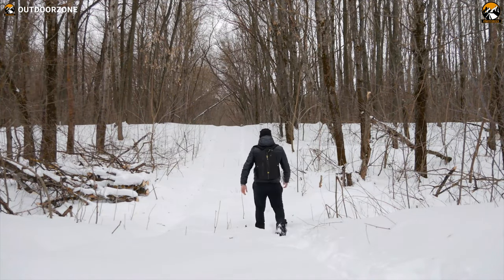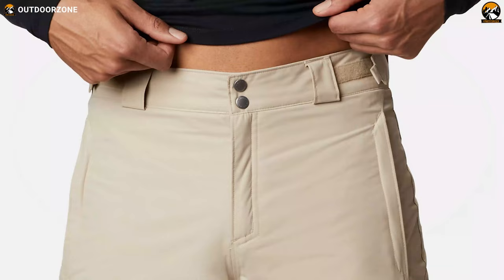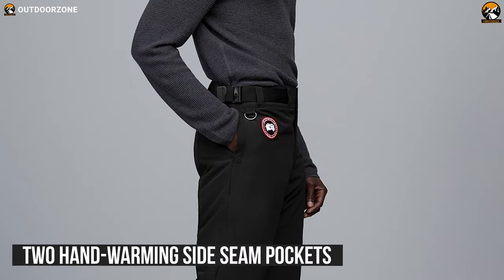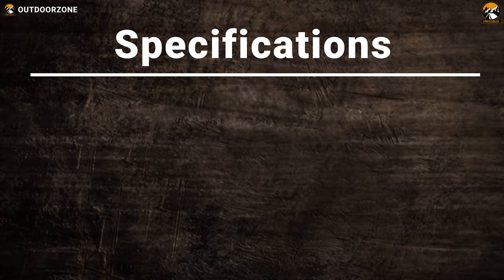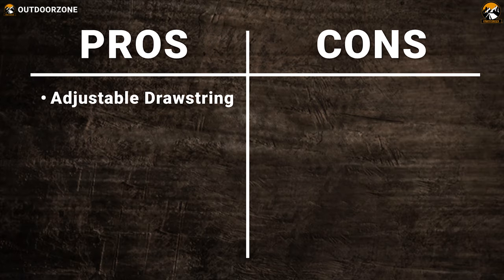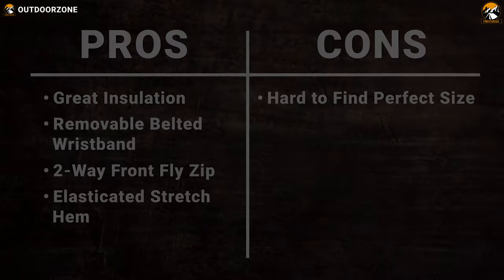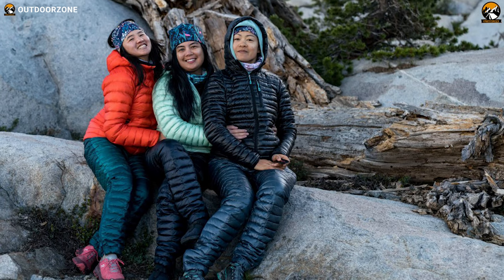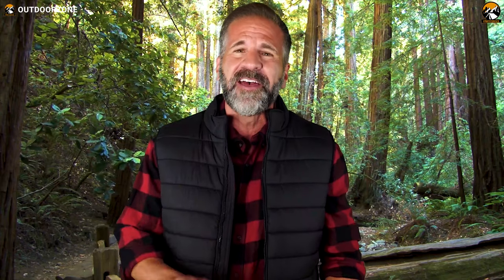7 Best Down Pants for Hiking & Backpacking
The best down pants can provide the necessary warmth and comfort for the bottom half of your body during any cold-weather adventure. In today's video, we've discussed the top 7 best down pants for hiking & backpacking.

0:00​ - Introduction

01:06​ - 7. Columbia Bugaboo iv Pants

02:52​ - 6. Canada Goose Tundra Down Pants

04:26​ - 5. The North Face SUMMIT L3 Down Pants

05:51​ - 4. Tapasimme Unisex Thickened Ultralight Down Pants

07:17​ - 3. Rab Argon Pants

08:45​ - 2. Mountain Hardwear Ghost Whisperer Down Pants

10:11​ - 1. Mont Bell Light Down Pants